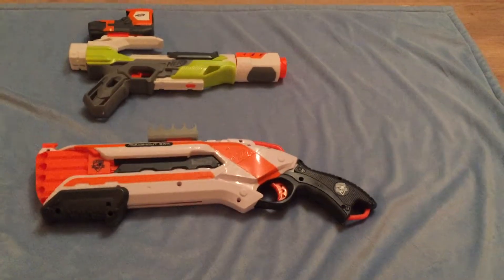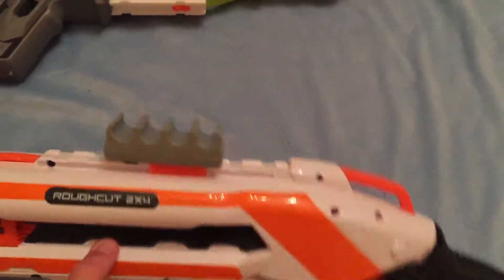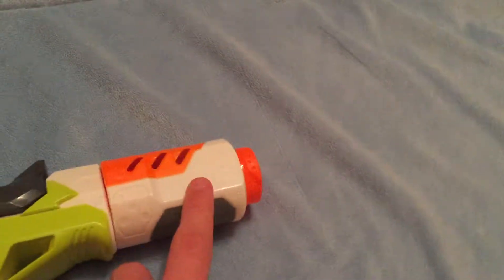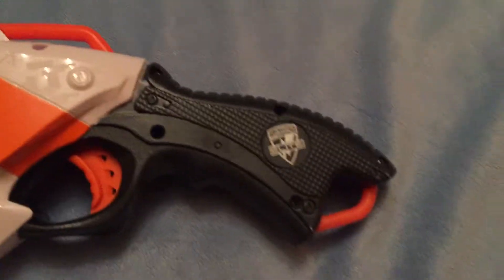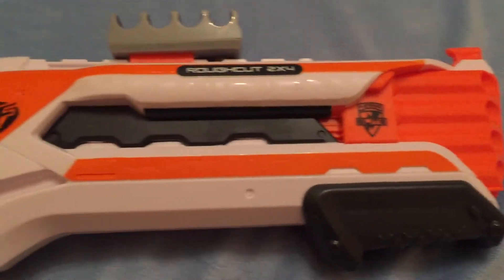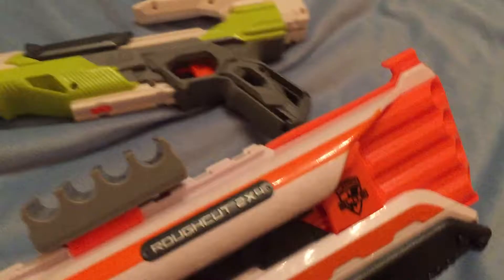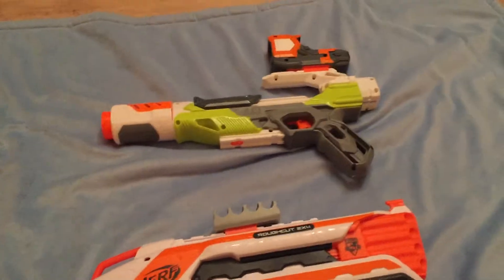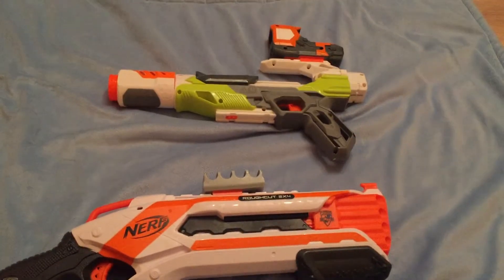My Nerf shotgun class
this is a class i wile yous in a Nerf war